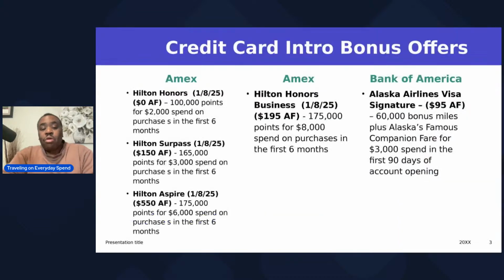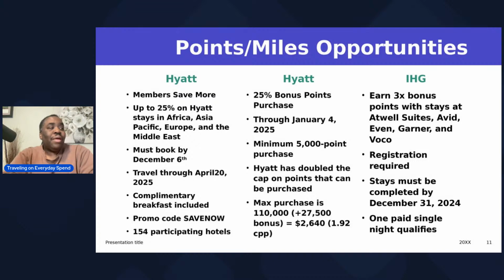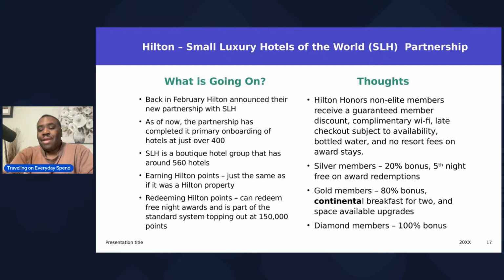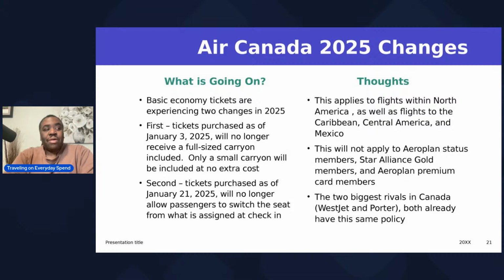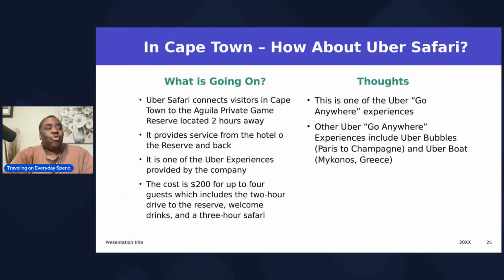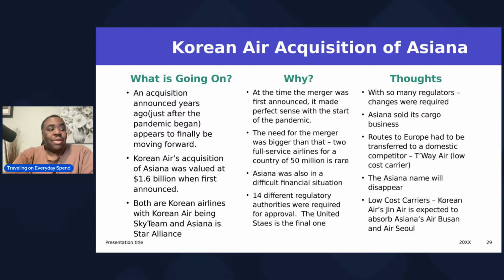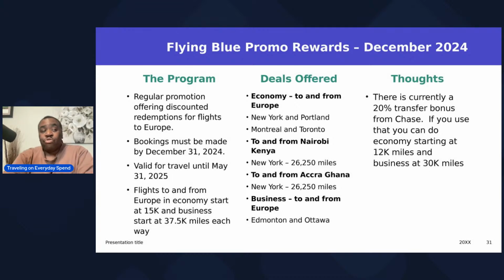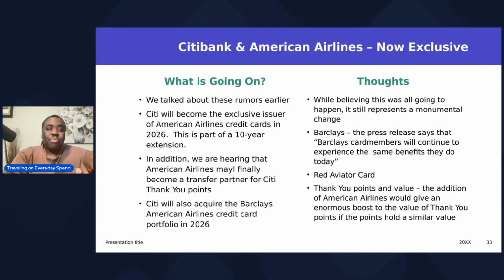BREAKING NEWS - AA and Citi are EXCLUSIVE/Air Canada 2025 Changes & MORE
Welcome to the weekly points and miles livestream.  I will cover the credit card offers ending soon, new transfer bonuses, and a large number of points and miles opportunities.  I will move into the news of Hilton and Small Luxury Hotels of the World's partnership, new Park Hyatt in Kuala Lumpur, Uber Safari, and MUCH MORE

f you are interested in any of the credit cards in the video or others, consider applying through my link.  Be sure it is competitive, but it helps out the channel a great deal.  II thank you in advance.

NOTES
2) Ask for extra points
3) Set a timer – 90 minutes is the requirement

00:00 Intro
00:28 Credit Card Offers Ending Soon
03:12 Credit Card Transfer Bonuses
04:28 Points/Miles Opportunities
07:36 Hilton & Small Luxury Hotels of the World (SLH) Partnership
10:23 Park Hyatt Kuala Lumpur Opening in 2025
13:04 Air Canada 2025 Changes
15:10 Clear's "Lane of the Future"
18:06 In Cape Town?  How About Uber Safari
19:31 Delta Stories
22:16 Korean Air and Asiana Merger
26:01 Flying Blue Promo Rewards - December 2024
28:09 Citibank and American Airlines - Now Exclusive